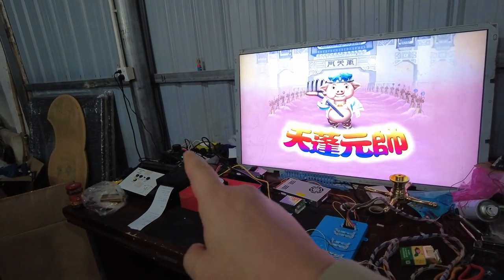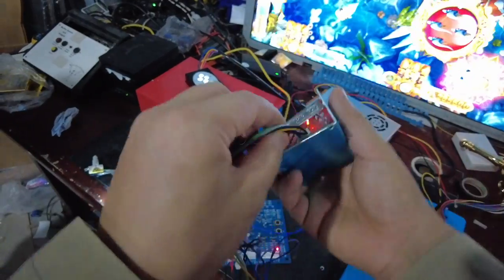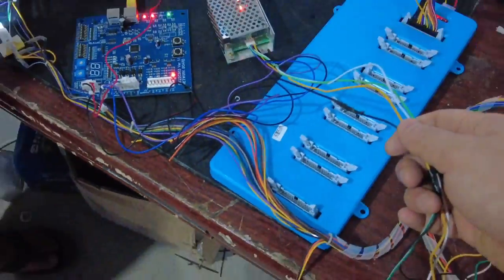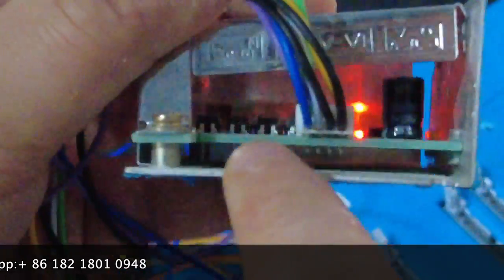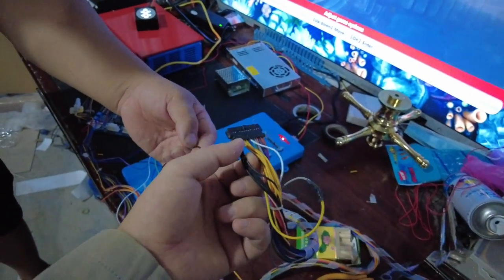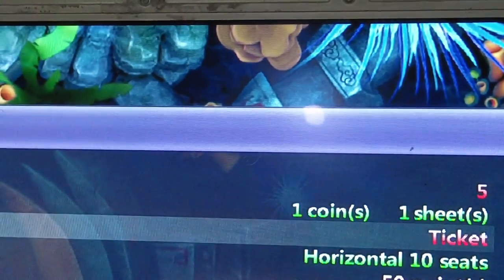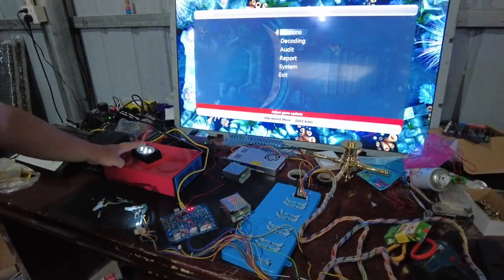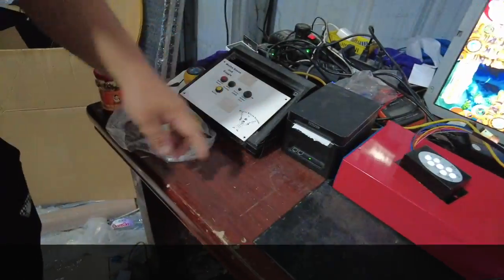Fish Game Connection on Mutha Goose Gaggle System Printer Working on Video Slot Gambling Games